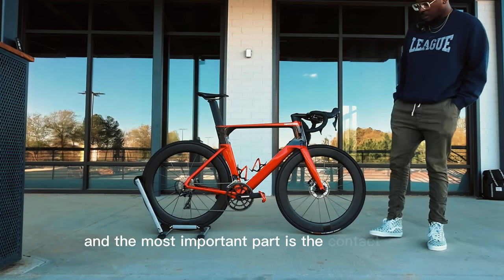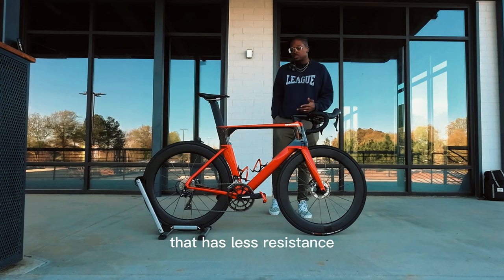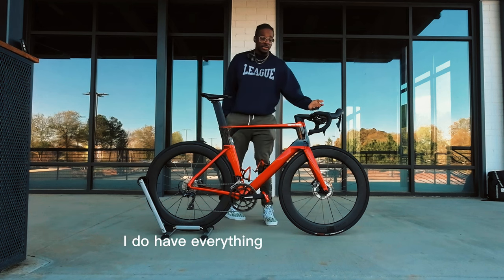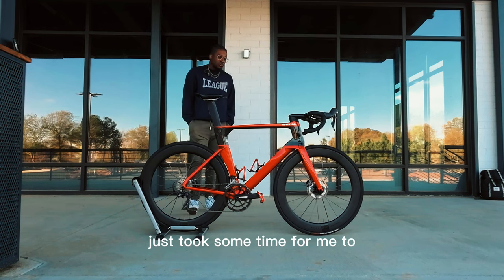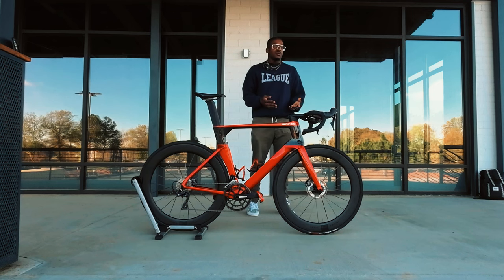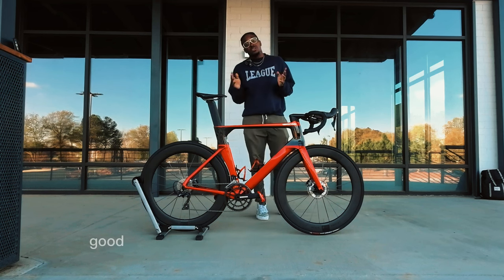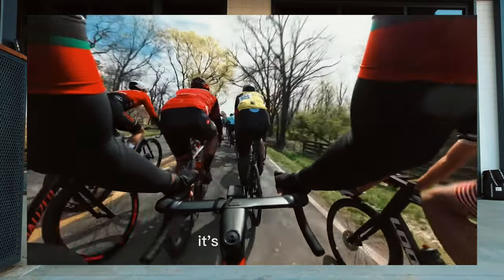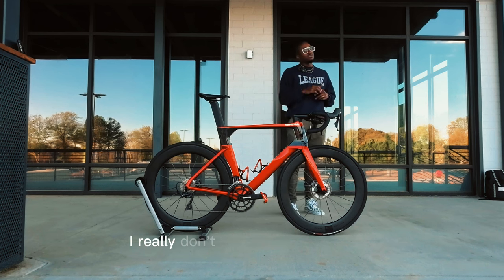Cannondale System 6 in-depth Review (the Verdict)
What’s up Cycle fam, back with another video, sharing my final thoughts on my new System 6. Let’s get the chat going and let me know what you think.

Links to All my accounts and Brand Ambassador discount
Cycling Computer - Hammerhead Karoo 2